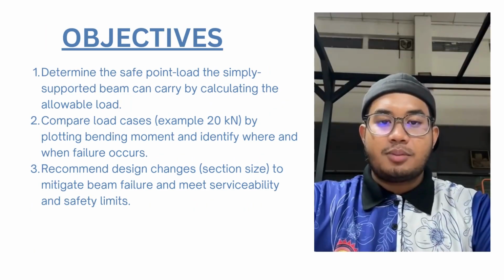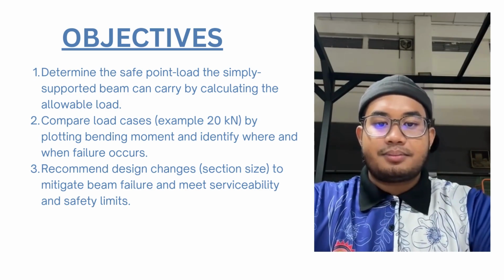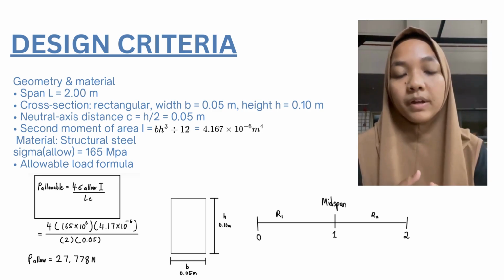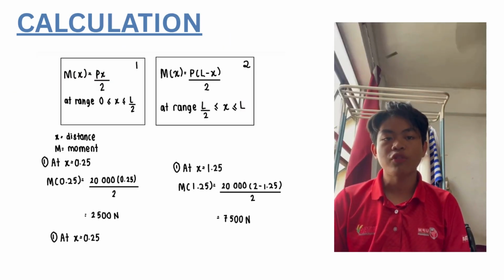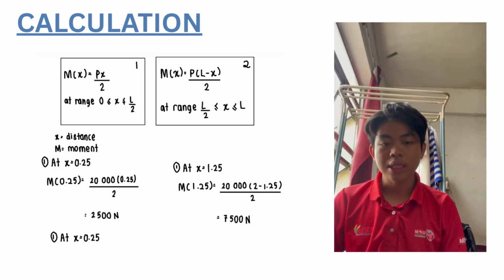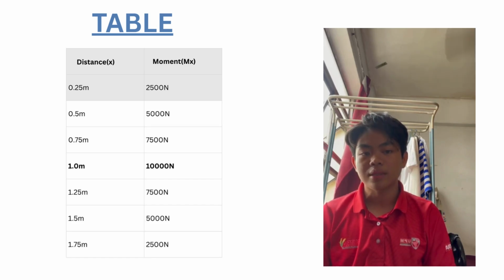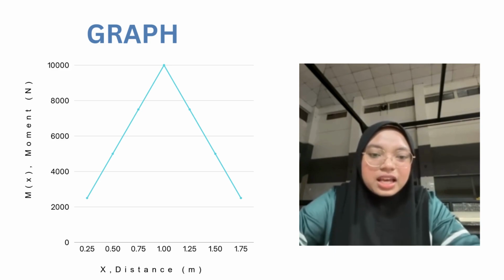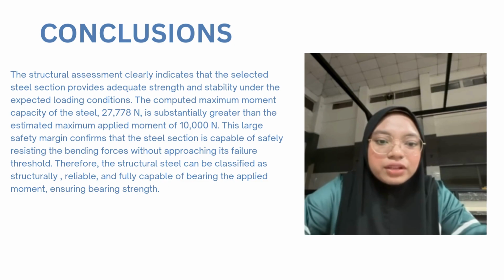ASSIGNMENT 1 GROUP 3(iii) MATHEMATICAL FUNCTION IN BEAM FAILURE